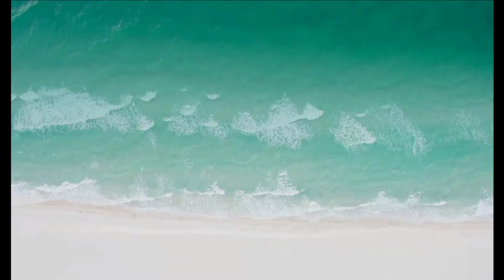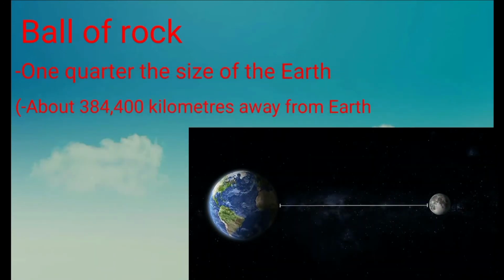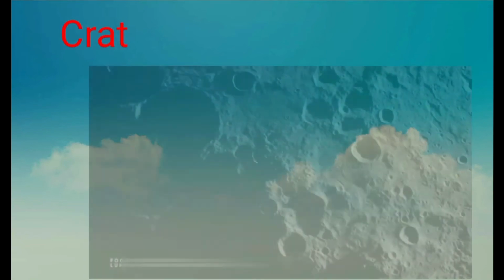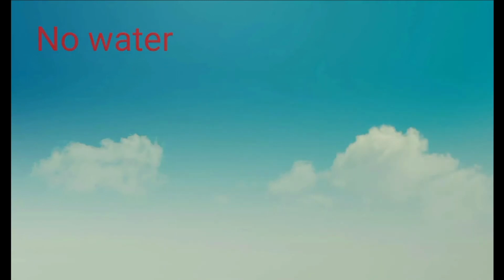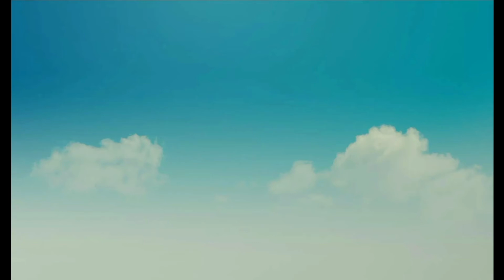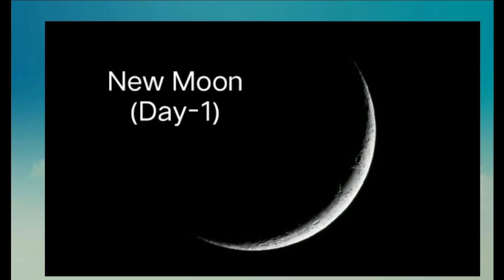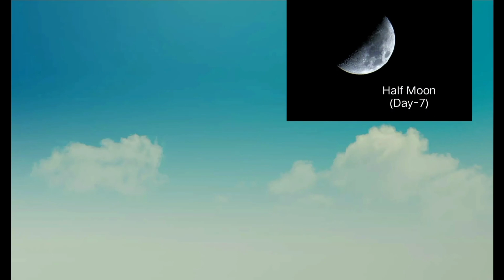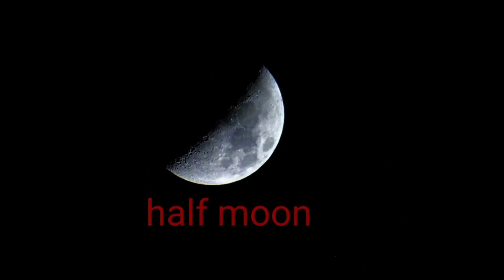DIET Thadlaskein on the subject Science and Topic "the Moon" by E Dkhar an ICT project